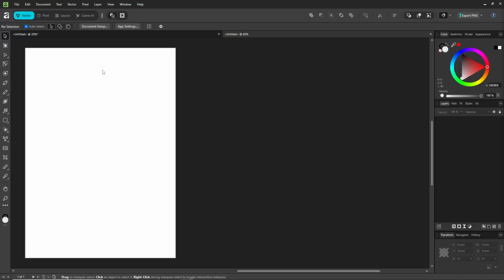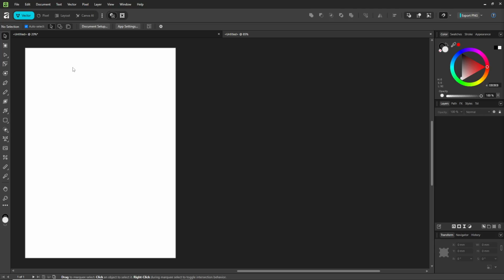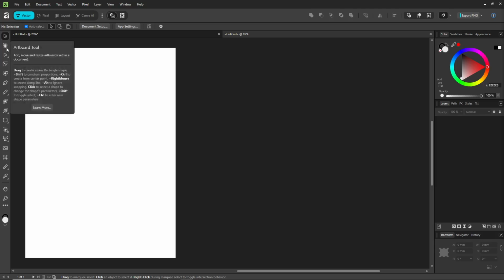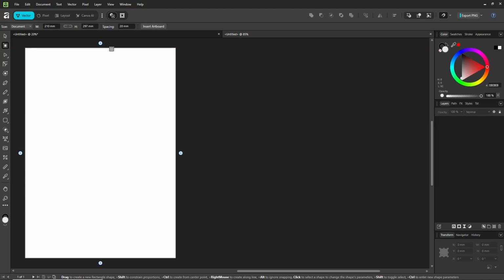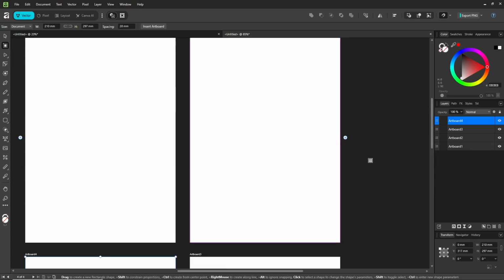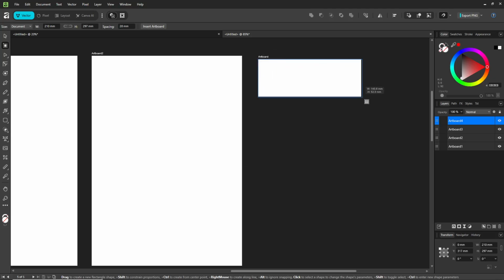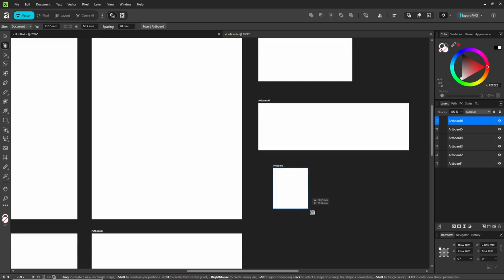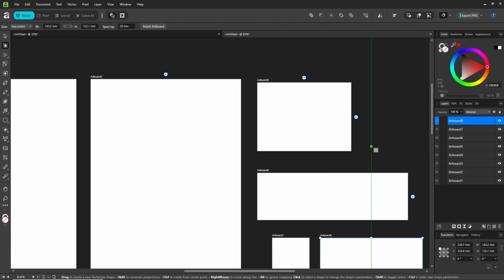How To Use Artboards In Affinity Designer (Tutorial 2026)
Along the way, you'll learn learn to use artboards Affinity Designer, tutorial artboards in Affinity Designer, how to create artboards Affinity Designer, setting up artboards Affinity Designer guide, mastering artboards feature Affinity Designer, working with multiple artboards Affinity Designer, organize designs using Affinity Designer artboards, Affinity Designer artboard export tips, create new artboard Affinity Designer, manage artboards in Affinity Designer, Affinity Designer artboard basics explained, understand Affinity Designer artboard functions